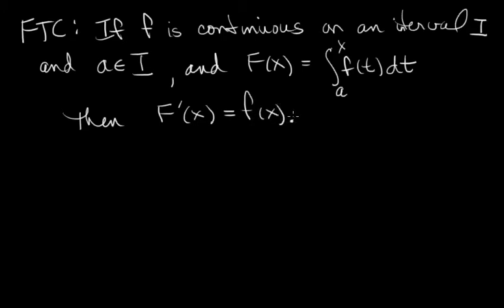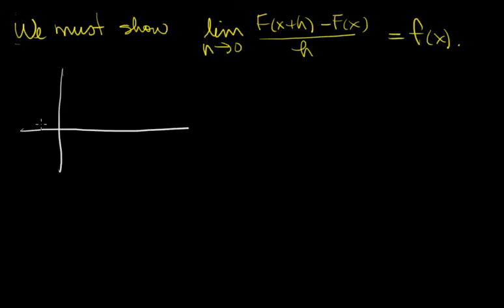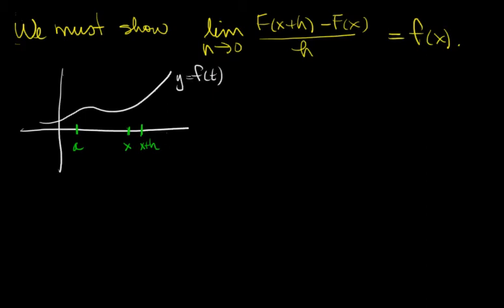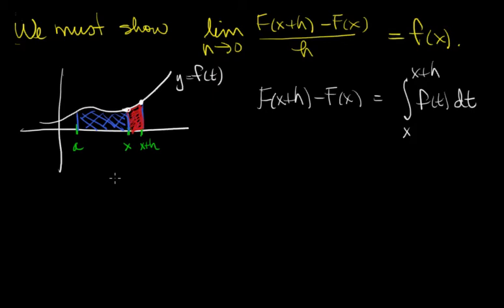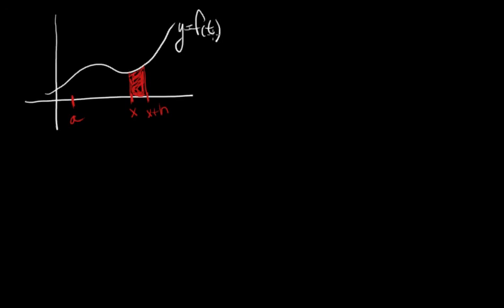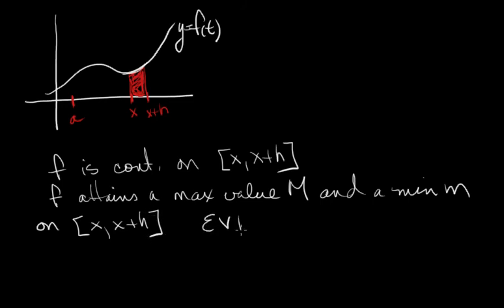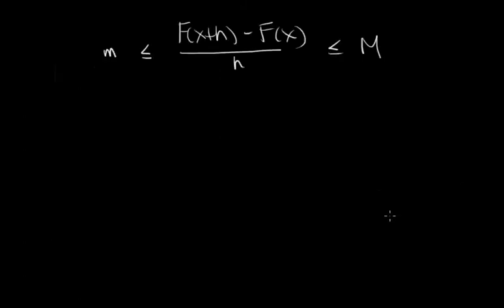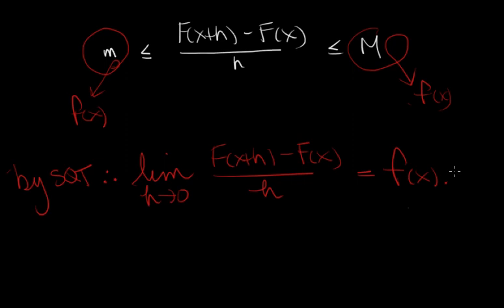Proof of the Fundamental Theorem of Calculus